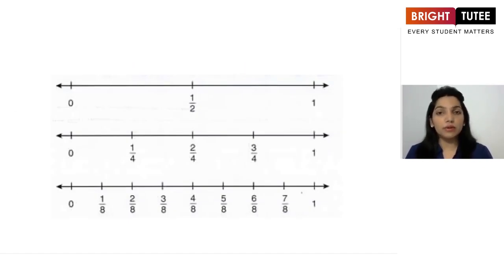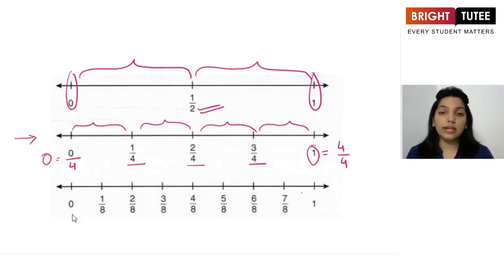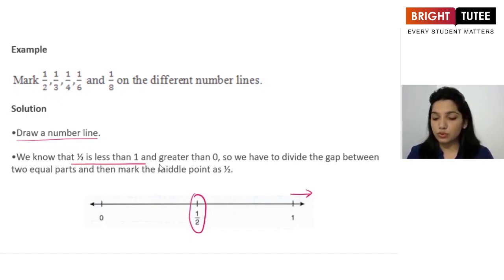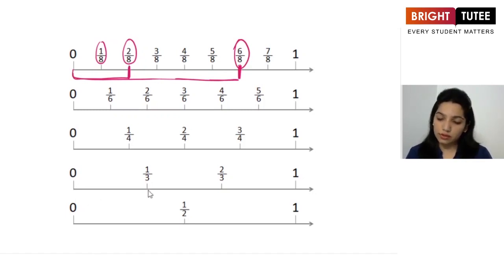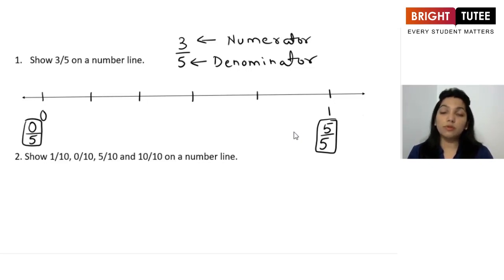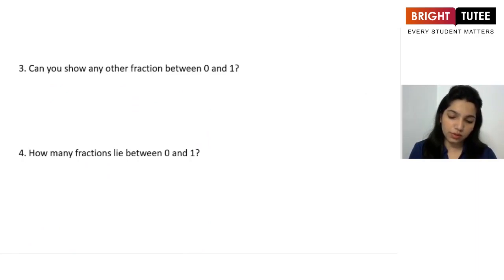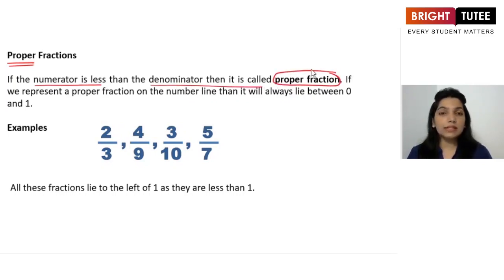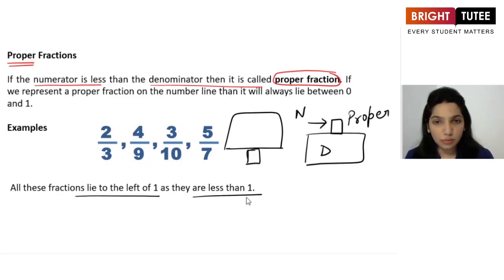02 1 Fraction on the Number Line, Proper, Improper and Mixed Fractions Part 1